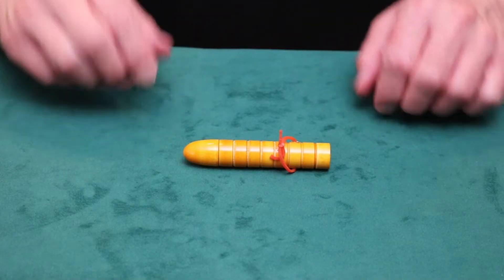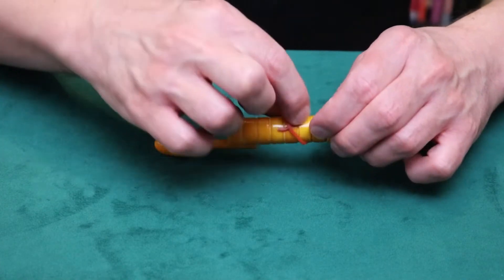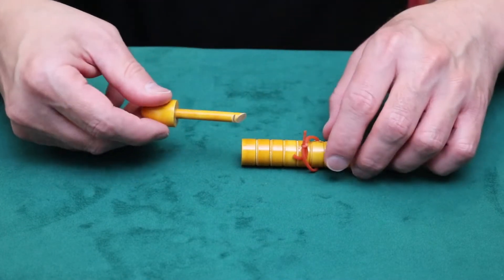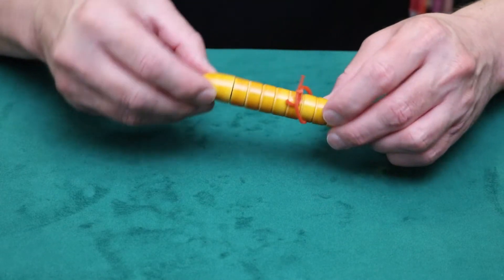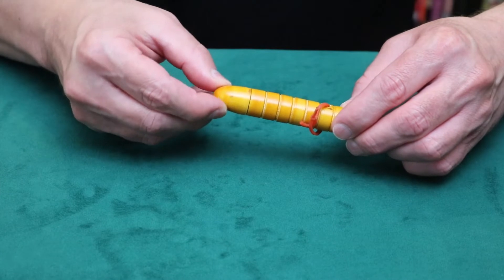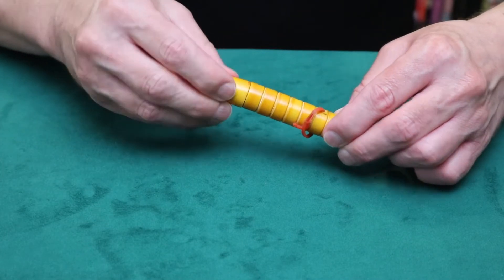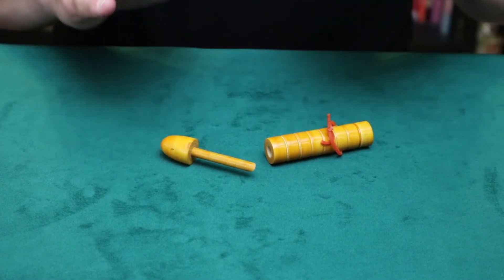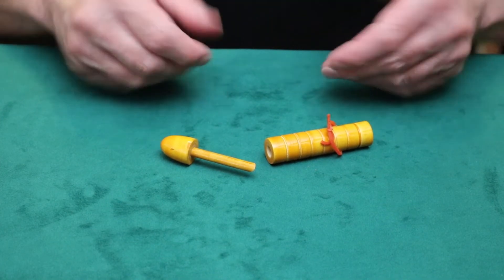Snapper Prank, Joke, Trick Demo: You Hook Rubber Band, They Can't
This is a classic prank to play on your friends and family. You show a wooden cylinder and fitted plunger. You're supposedly able to hook the rubber band with the notch on the plunger, but no one else can. Unless they know the secret! My original video tutorial and instructions included with purchase.